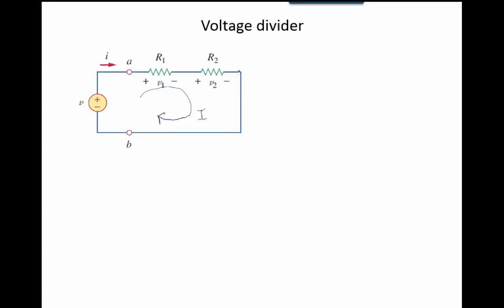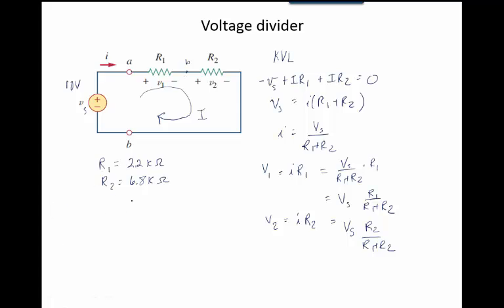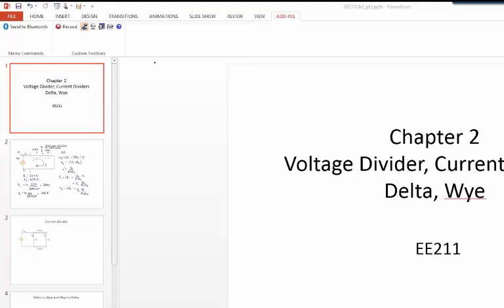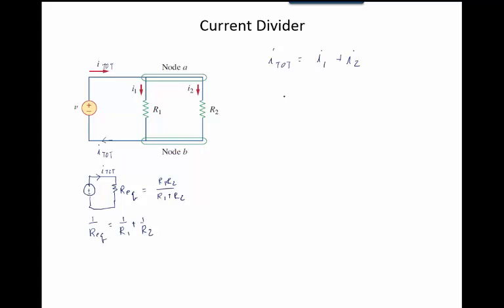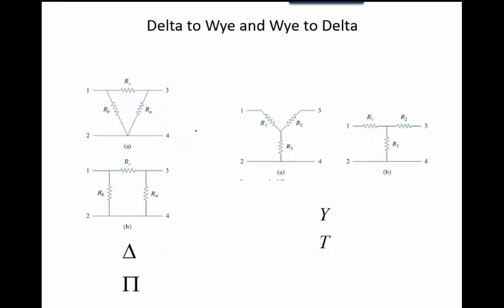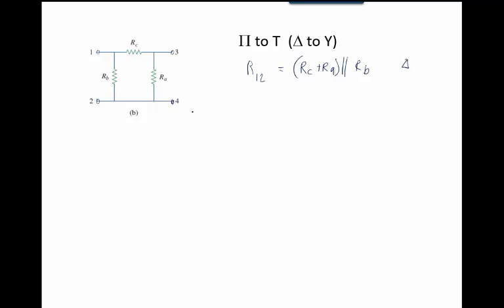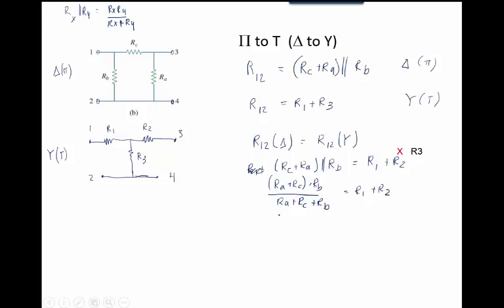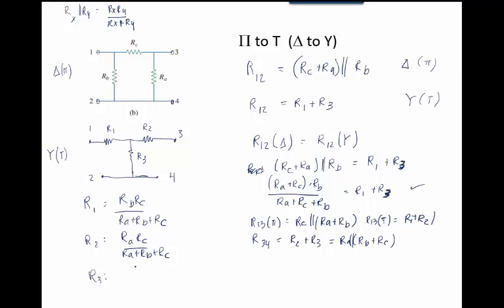E211Ch2Pt3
Lecture 9/10/15
Voltage dividers, current dividers, Delta to Wye